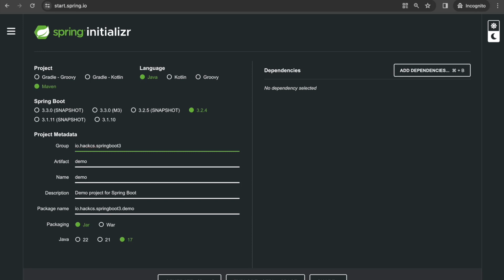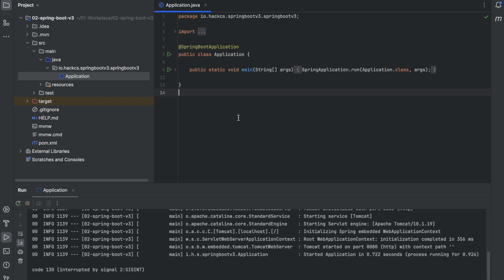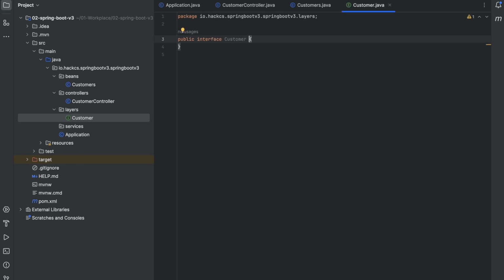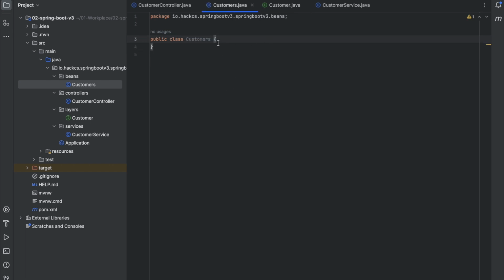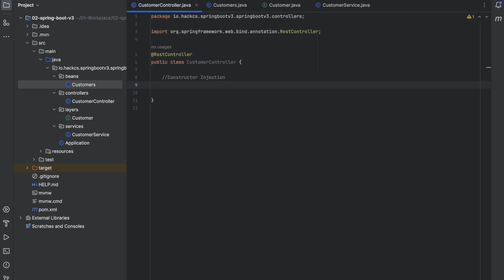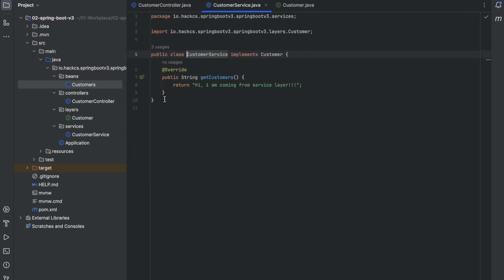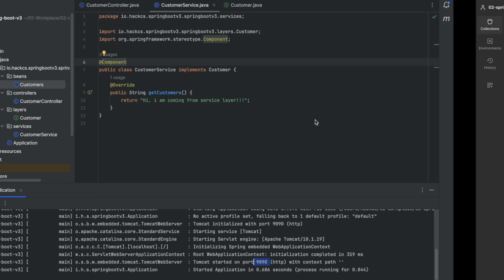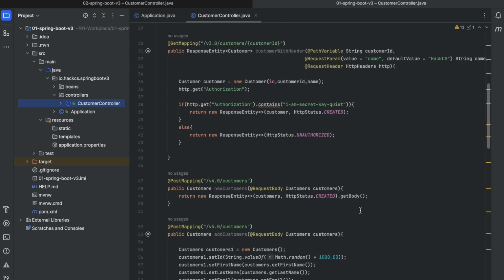09- Constructor Injection | Master Spring Boot 3, Spring Framework 6 & Java 17 | HackCS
In this video we will discuss these concepts :
1. Dependency Injection
2. Constructor Injection
3. IoC
4. Autowired Annotation